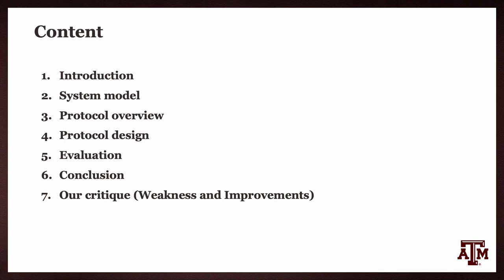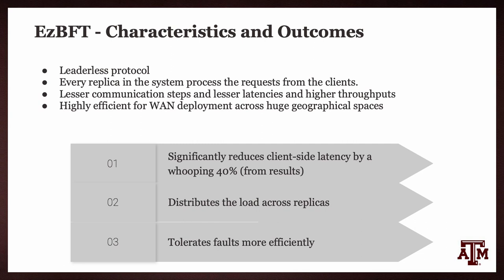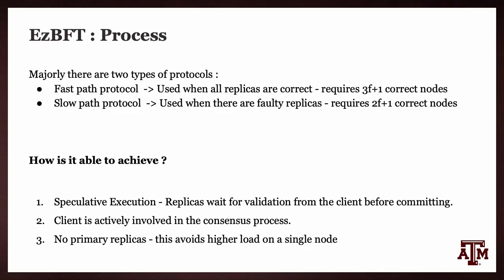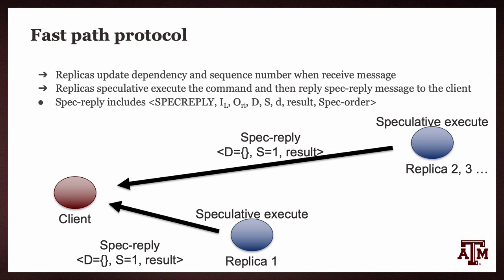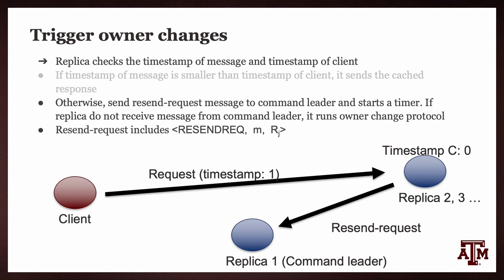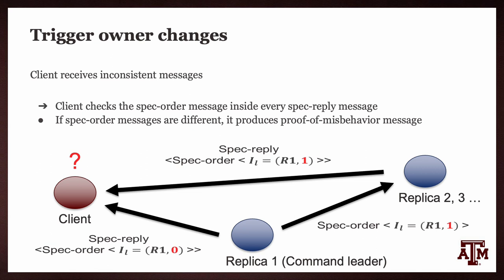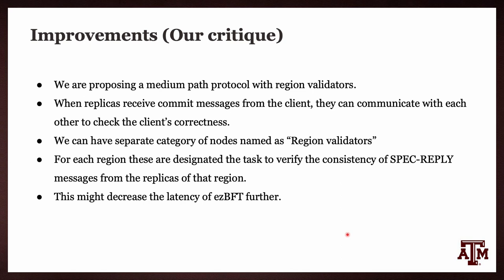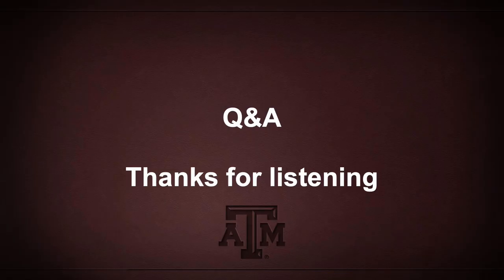Group 19 - Distributed Systems & Cloud Computing | Rohan Gupta Kandikonda and Po-Chieh Wang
This is a presentation for the paper titled - "EzBFT: Decentralizing Byzantine Fault-Tolerant State Machine Replication" for the course ECEN 757 - Distributed Systems and Cloud Computing.